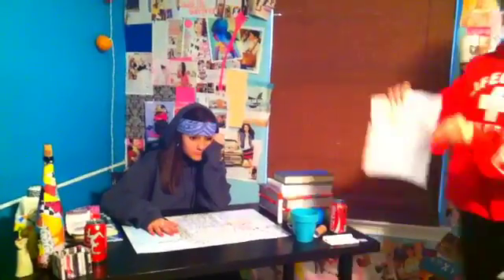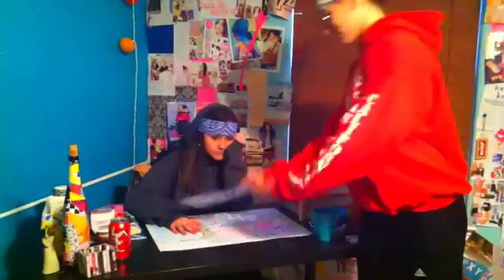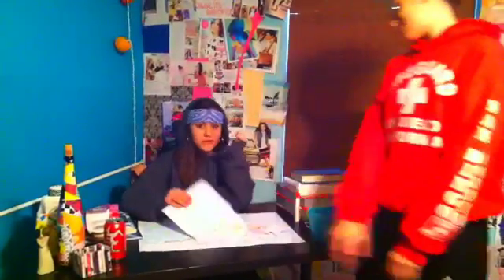Distributive Property Rap.mov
Algebra I Video Project Dec.2012. Uploaded videos by students singing and demonstrating math and Algebra concepts.